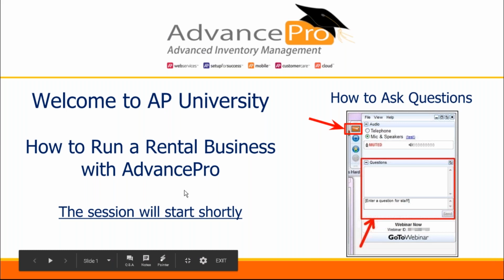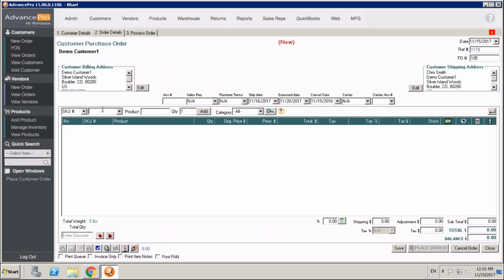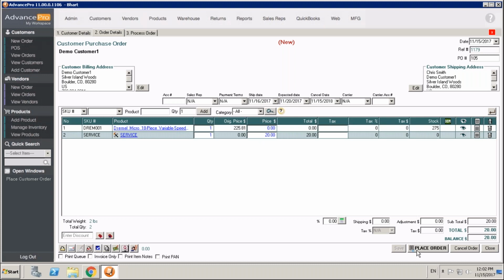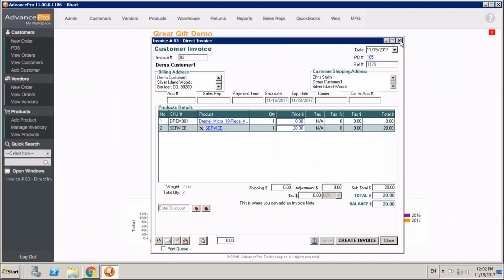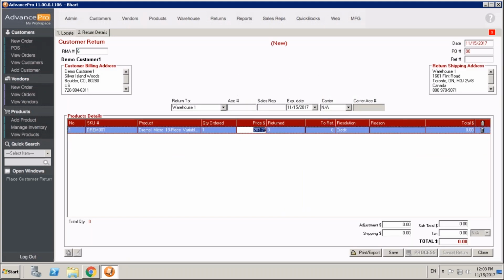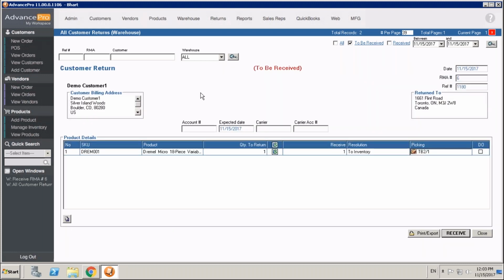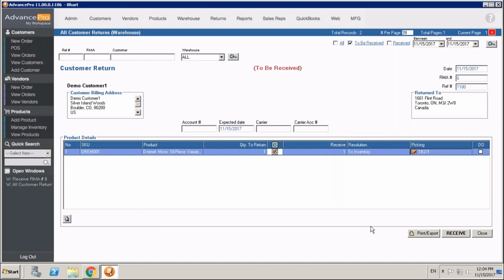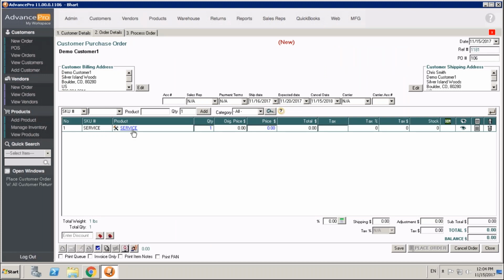Using AdvancePro For Rental Business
In this webinar, we'll answer the questions:
- How can I set up return dates, charge rental fees?
- how can I manage common rental issues using AdvancePro dashboards?